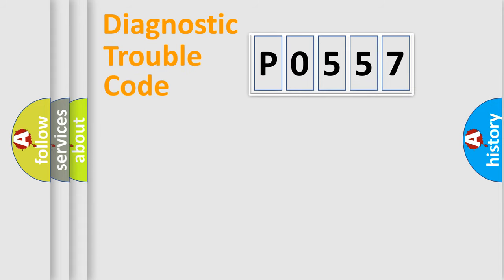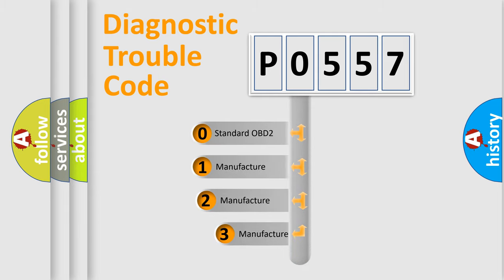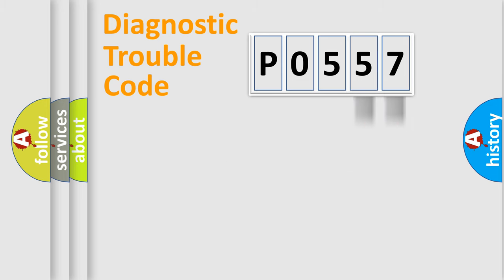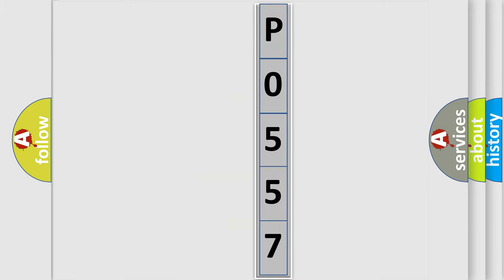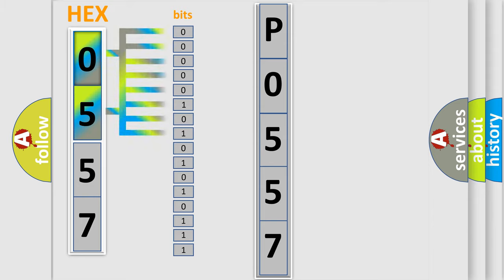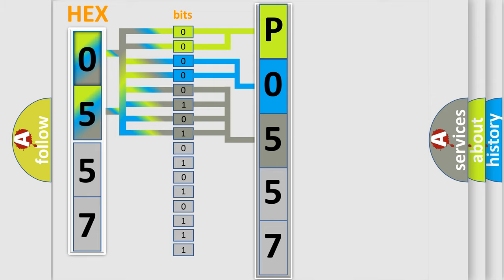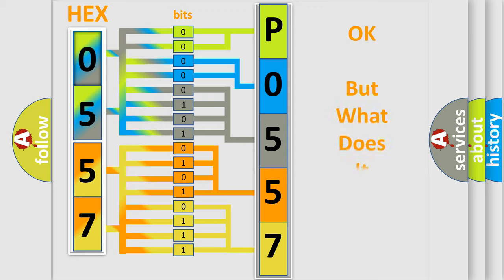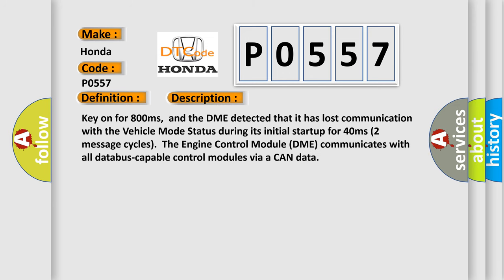DTC Honda P0557 Short Explanation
Contents:
0:21 Basic DTC analysis according to OBD2 protocol standard.
1:48 Insight into programming
2:58 A diagnostically understandable description of the Diagnostic Trouble Code
3:05 Basic error definition

Make
Honda
Code
P0557
Definition
Lost Communication With Vehicle Mode Status Check Sum Error
Description
Key on for 800ms,  and the DME detected that it has lost communication with the Vehicle Mode Status during its initial startup for 40ms 2 message cycles  The Engine Control Module DME communicates with all databus-capable control modules via a CAN data
Cause